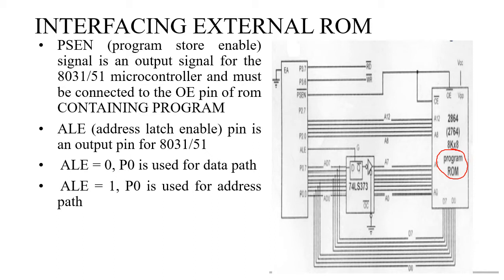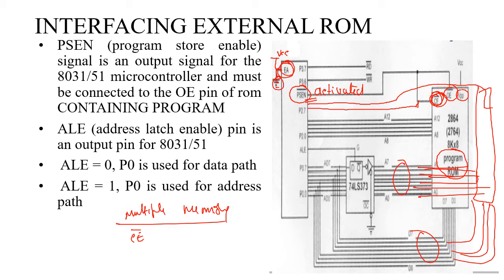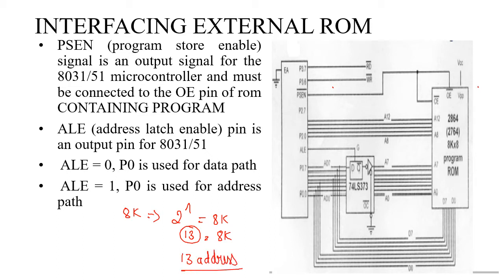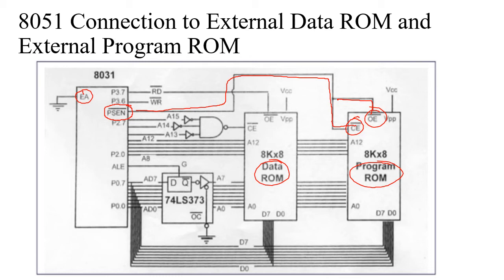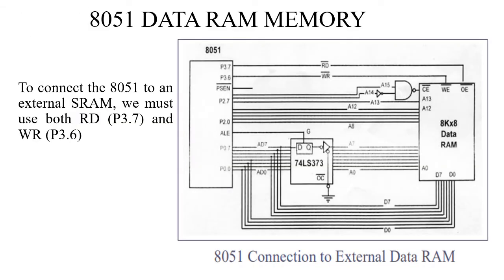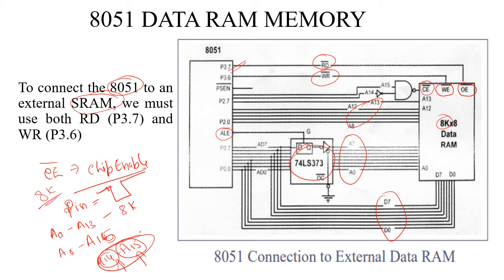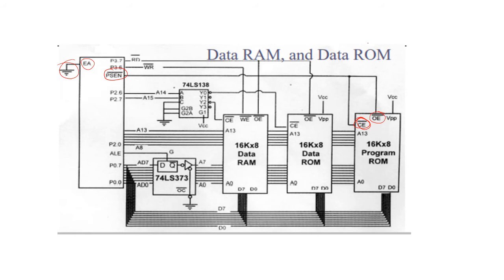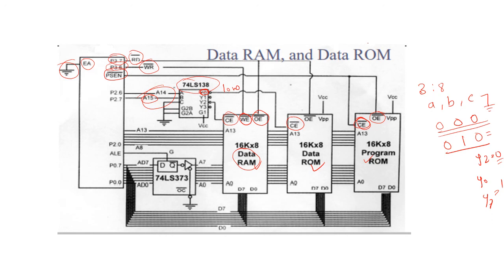VTU 8051 MICROCONTROLLER (18EC46) M1 L5 8051 MICROCONTROLLER MEMORY INTERFACING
DESCRIPTION:
IN THIS LECTURE, VIEWERS WILL BE ABLE TO FAMILIARISE WITH  8051 MICROCONTROLLER INTERFACING
EXTERNAL  RAM,ROM